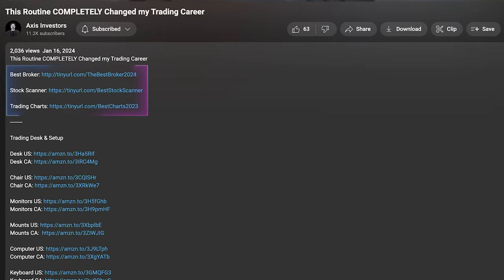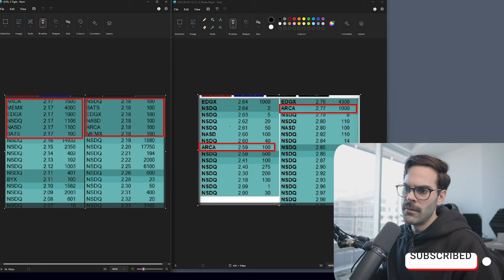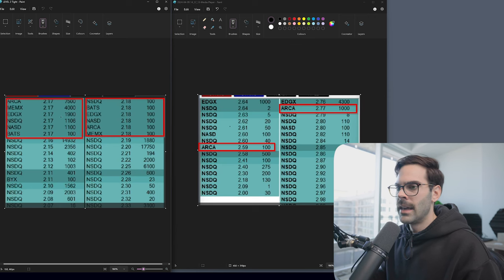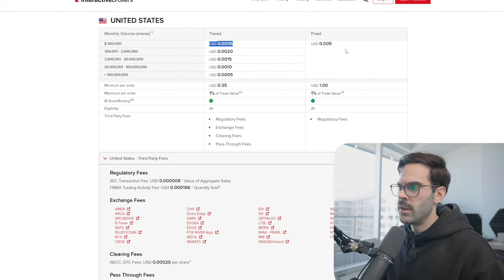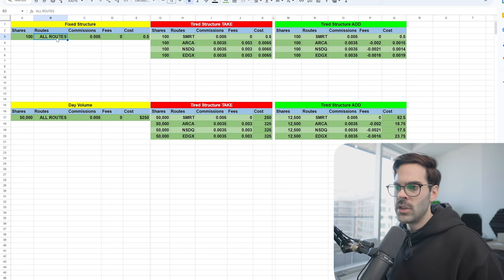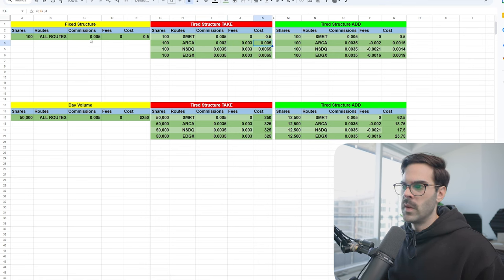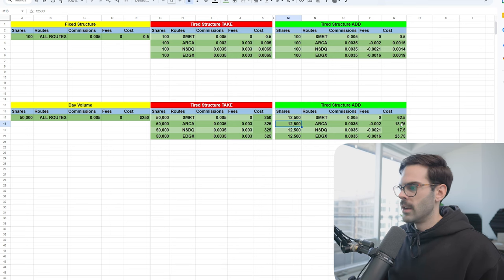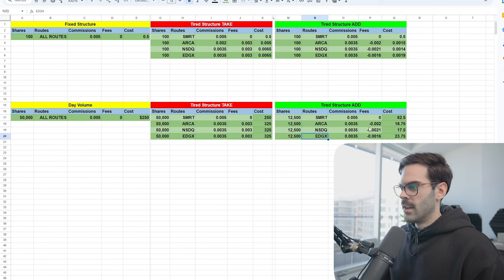IBKR Routing & Commissions Structured EXPLAINED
Interactive brokers commissions explained
Explaining Interactive Brokers commissions
Interactive Brokers’ New Policy You NEED to Know!
$20,000 Profit! How Much IBKR Commission?
Interactive Brokers Fixed Pricing vs Tiered Pricing | Which Should You Use?